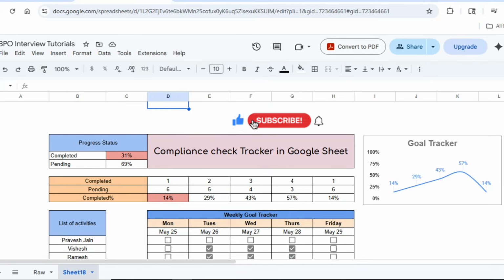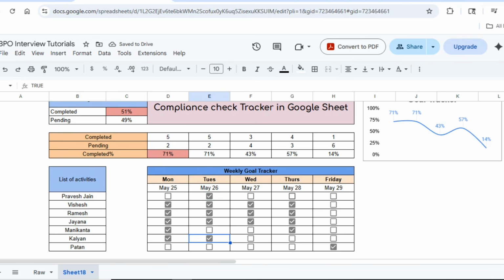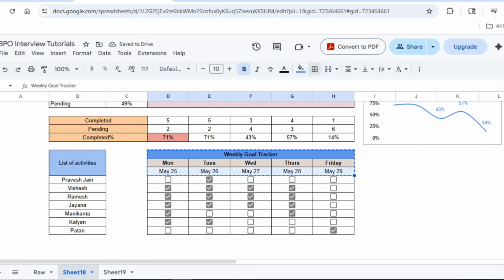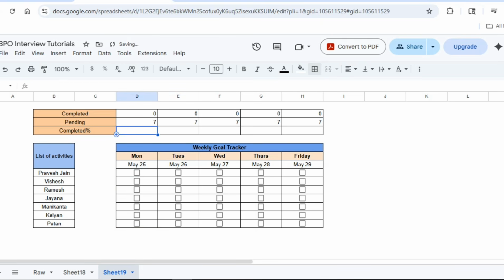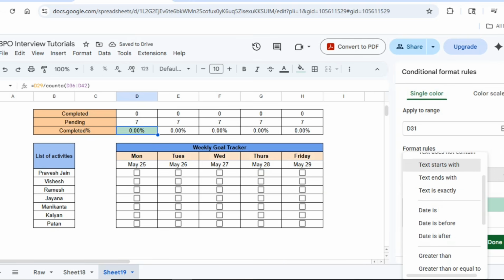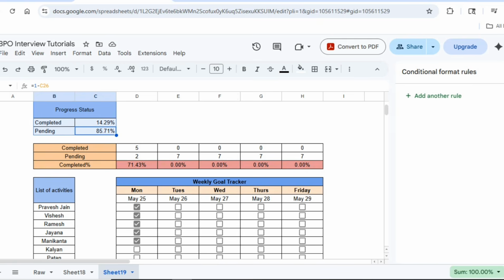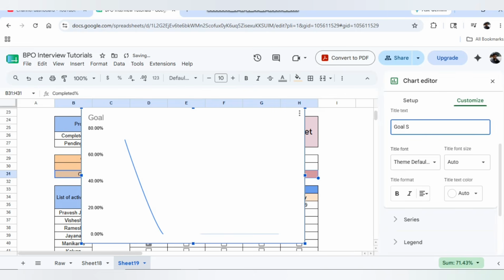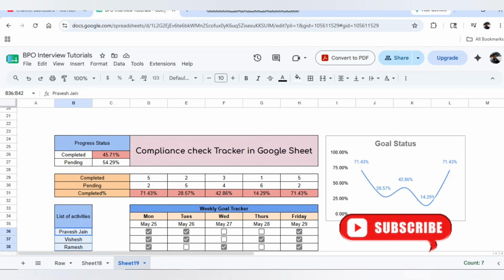How to Build a Call Center Compliance Tracker in Google Sheets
Compliance checks keep call centers running smoothly by protecting data, ensuring agent quality, and preventing costly legal issues.
​Here is a short, punchy LinkedIn post summary ready to publish:

​🚀 Is your call center compliance-ready?
​Compliance checks aren't just about ticking boxes—they are the ultimate shield for data security, customer trust, and operational excellence.

​Here is why a robust compliance framework matters:

🔒 Data Security: Protecting sensitive customer info (like PCI-DSS for payments).

🎯 Quality Assurance: Ensuring agents provide accurate information and follow legal disclosures.

🛡️ Risk Mitigation: Avoiding massive regulatory fines and protecting your brand reputation.

​The best call centers don't just react to audits—they build continuous monitoring right into their daily workflow.
​How does your team stay ahead of compliance updates? Let’s discuss in the comments! 👇

​CallCenter Compliance CustomerExperience DataSecurity Operations Excellence